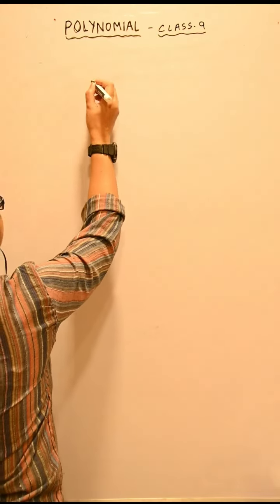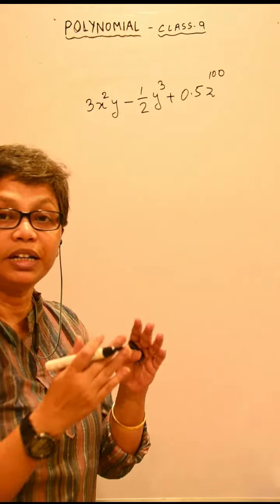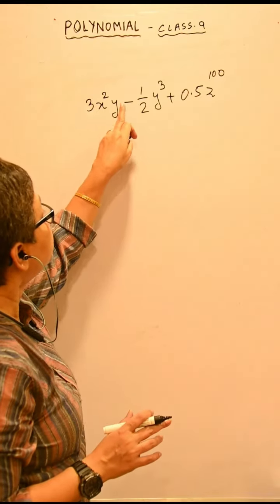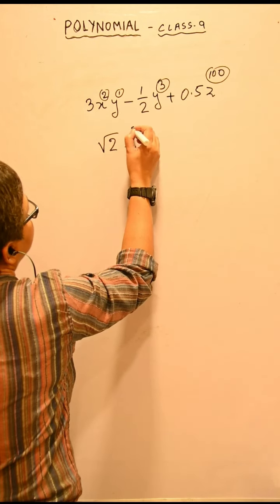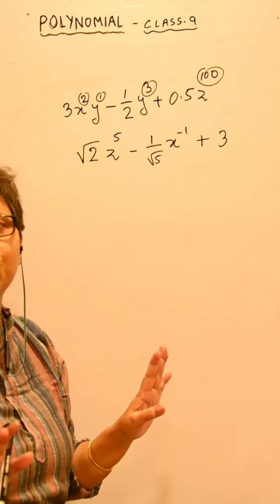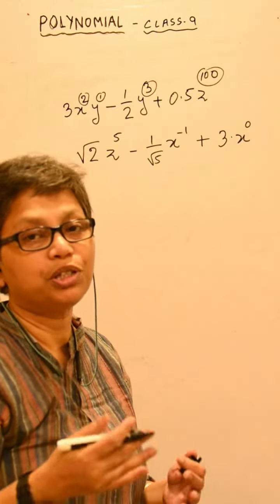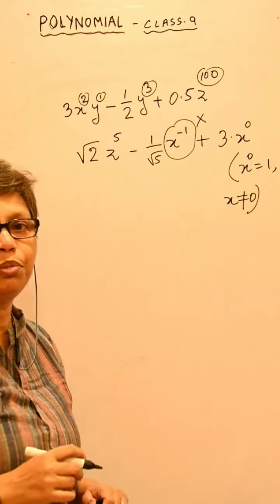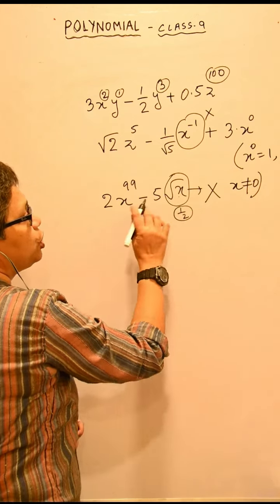Polynomial(1) - Definition of a polynomial.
I have explained definition of a polynomial with examples.